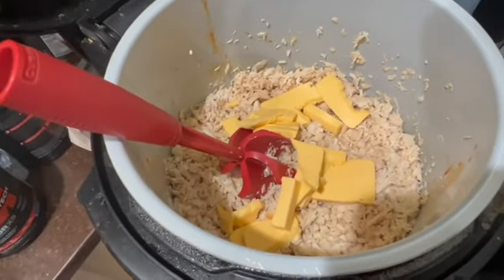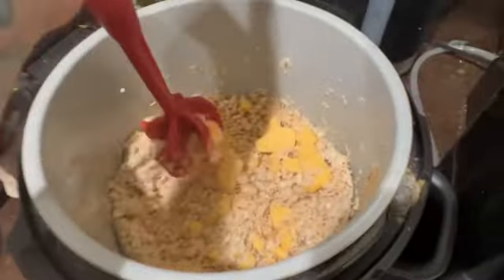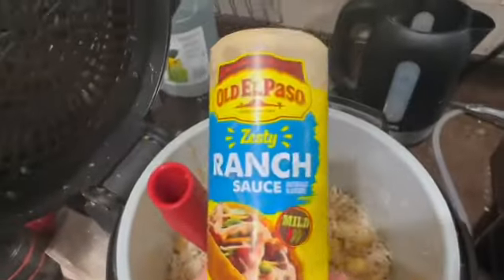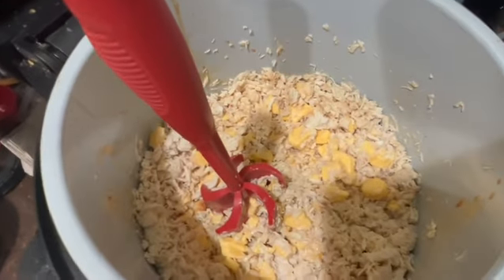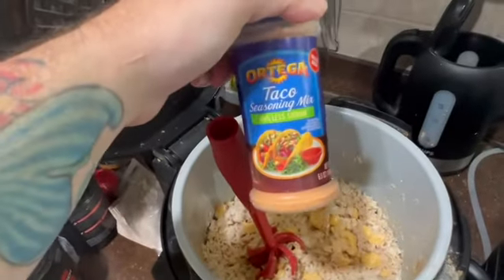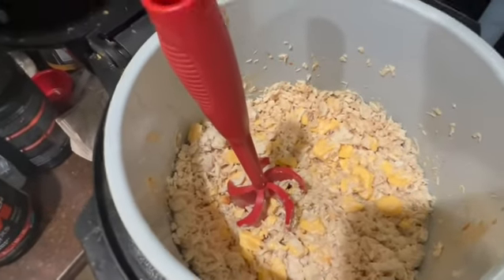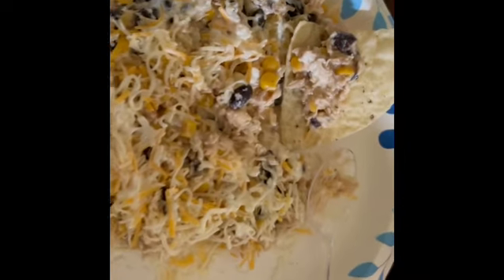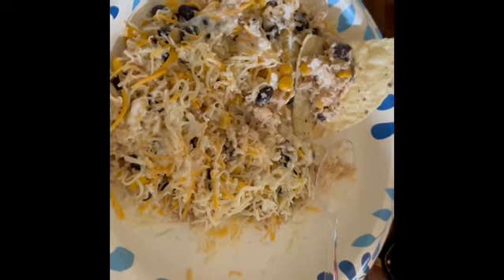Zesty ranch chicken nachos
My recipe that I came up with & the family loves it . We keep adding more ingredients each time we make it 😂
Chicken breast
Zesty ranch sauce
Taco seasoning
Black beans
Corn
Velveeta, Mexican cheese block
￼Then add your favorite veggies
 sour cream .